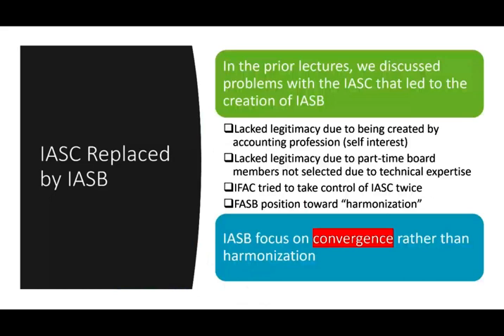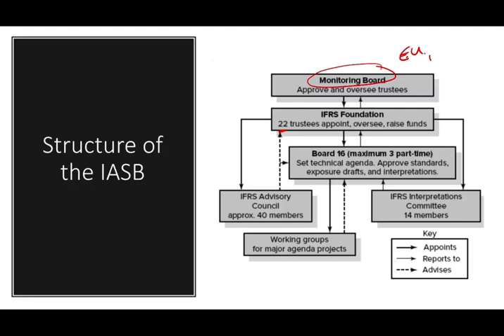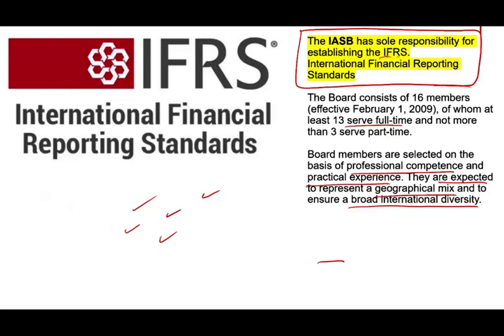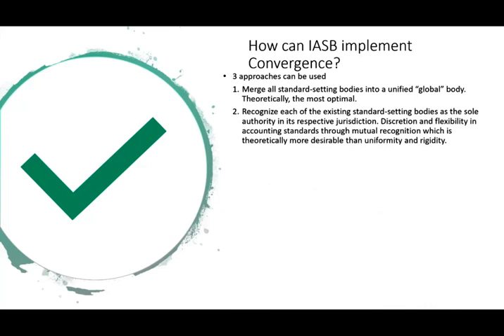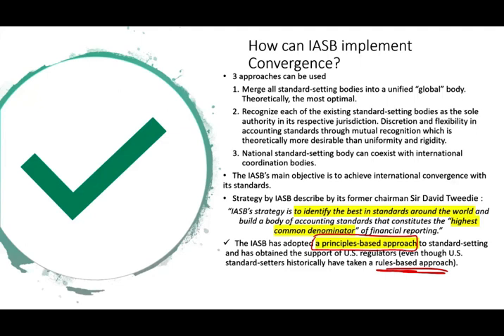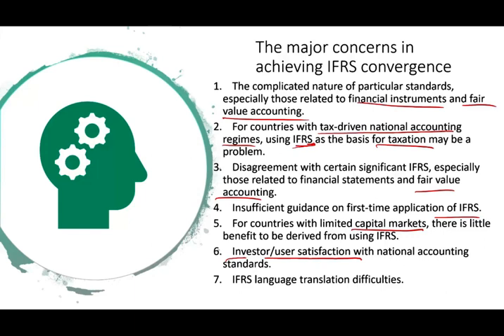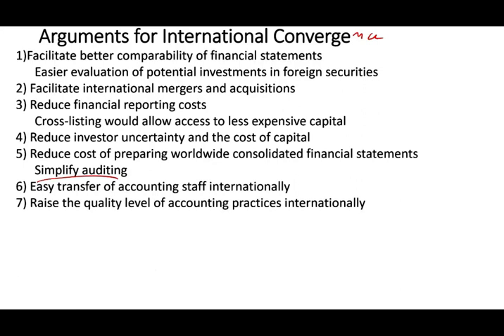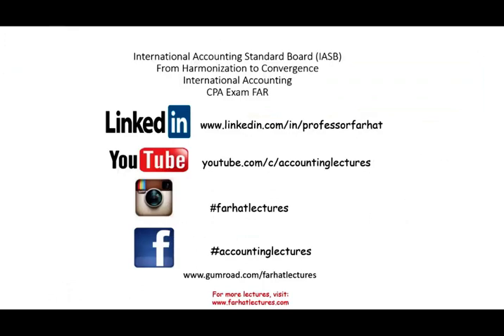International Accounting Standard Board I IASB | International Financial Reporting Standards | IFRS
International Accounting Standards Board
The IASB has sole responsibility for establishing the IFRS.

The principal responsibilities of the IASB are to:

Develop and issue IFRS and Exposure Drafts.

Approve interpretations developed by the International Financial Reporting Interpretations Committee (IFRIC).

 The IASB, which is based in London, was formed in 2001 to create a single set of global accounting standards.  The IASB periodically issues International Financial Reporting Standards which have been adopted as Generally Accepted Accounting Principles (GAAP) by more than one hundred countries.  IASB board members are selected by IFRS Foundation Trustees.  The IASB is supported by the IFRS Advisory Council and the IFRS Interpretations Committee.  The advisory council provides guidance to the IASB and the Interpretations Committee aims to reduce divergent accounting practices by clarifying the appropriate accounting treatment with the existing IFRS.